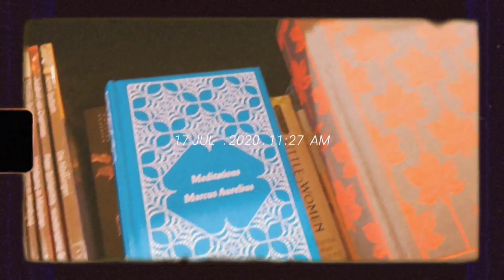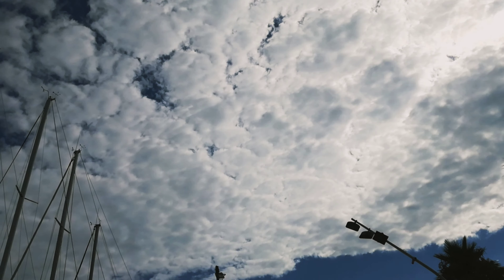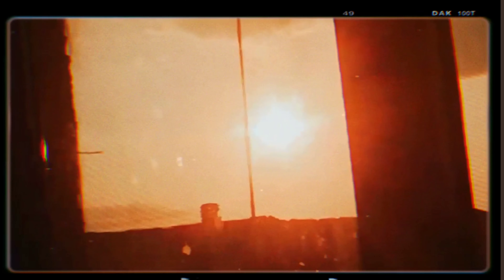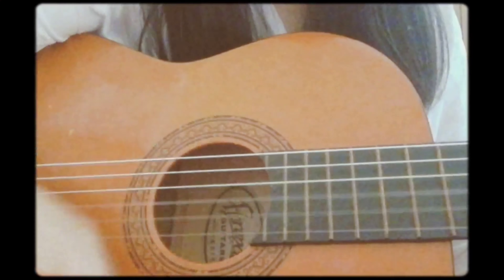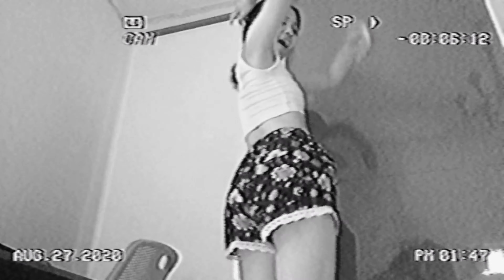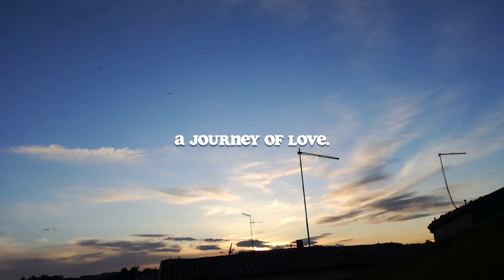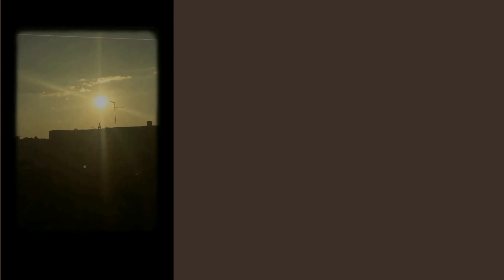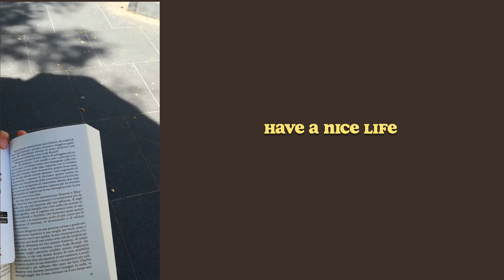a poem about life.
An original poem
A film made by ANNA